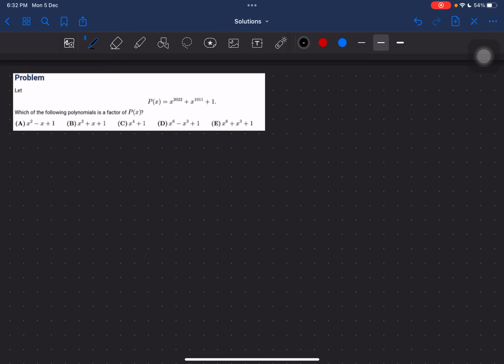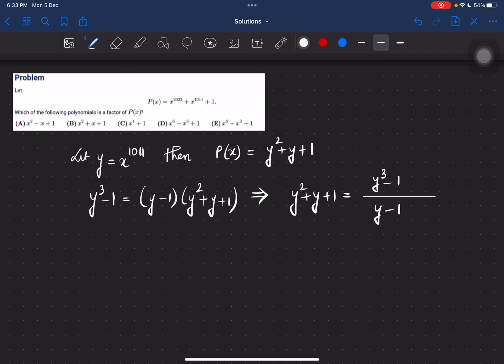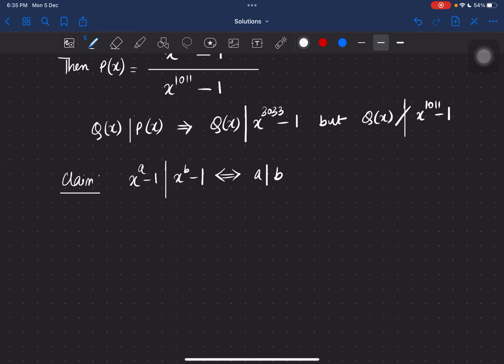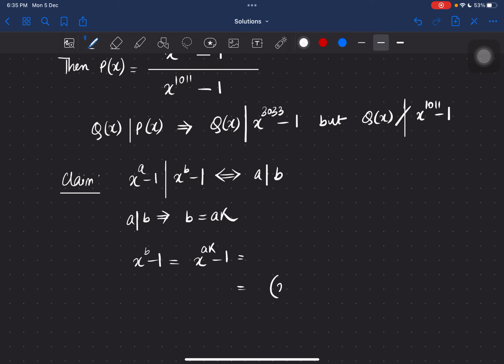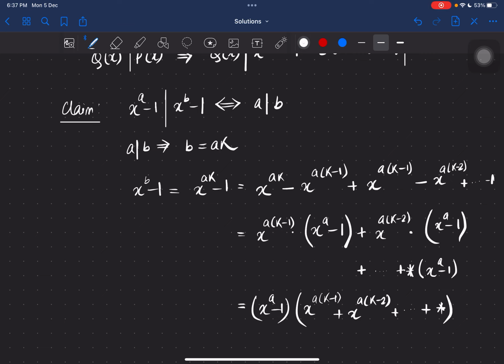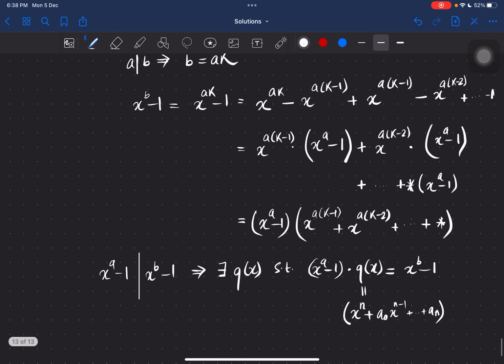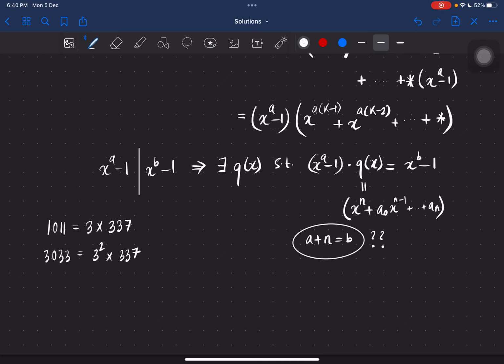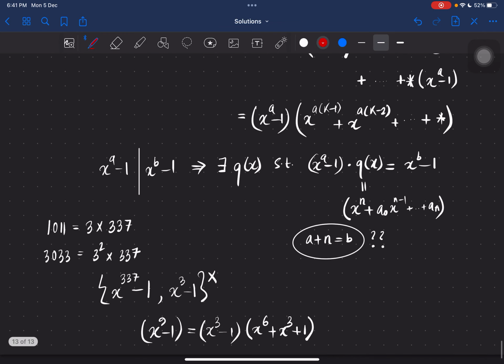AMC 2022 12A Problem 21 Solution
In this video I will explain how to solve Problem 21 of AMC 2022 12 A.